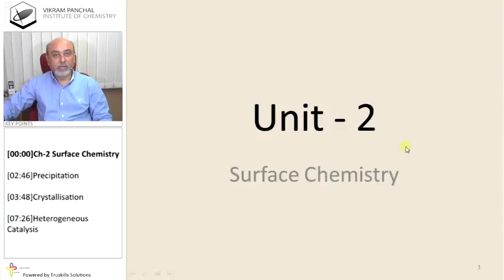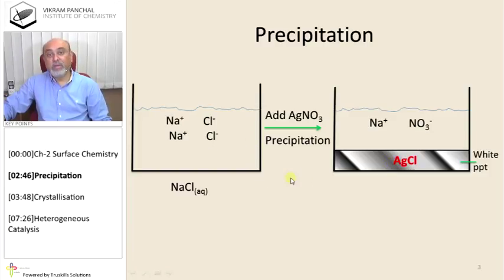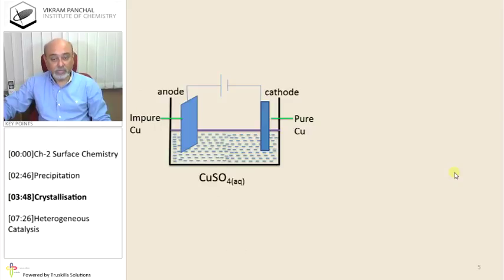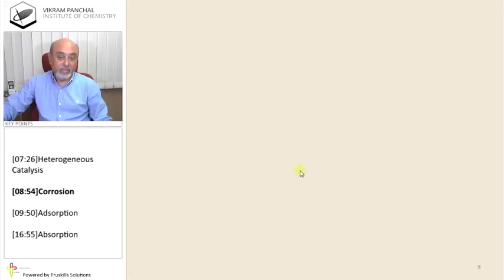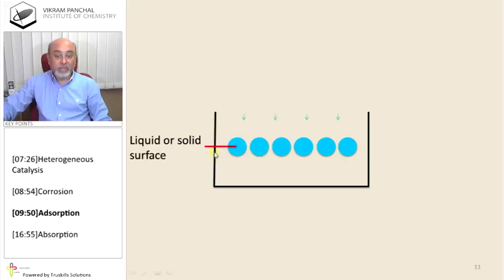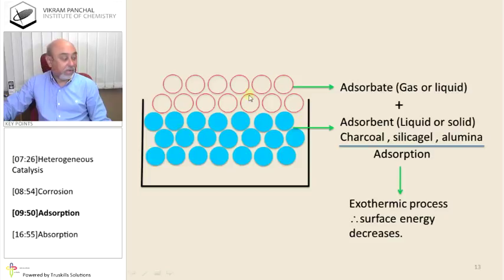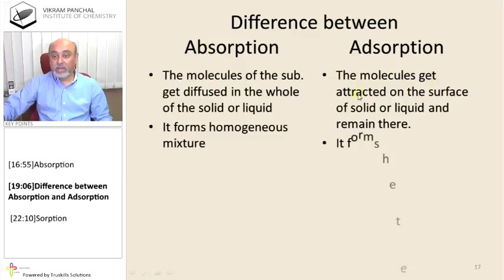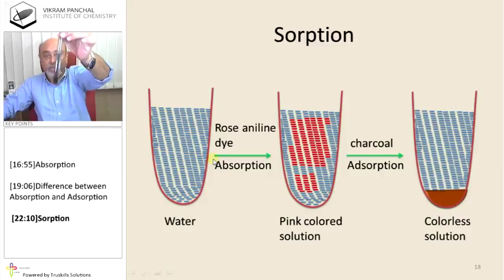Adsorption and Absorption - 12th Chemistry Semester-4 (GSEB)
GSEB 12 Chemistry Sem4 Eng.Med, Chapter - Surface Chemistry, Topic - Adsorption and Absorption